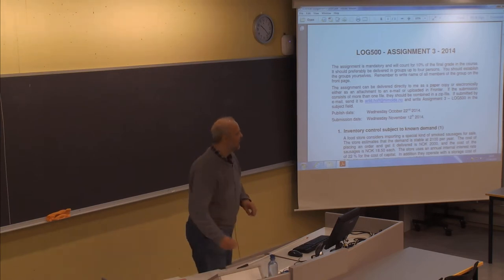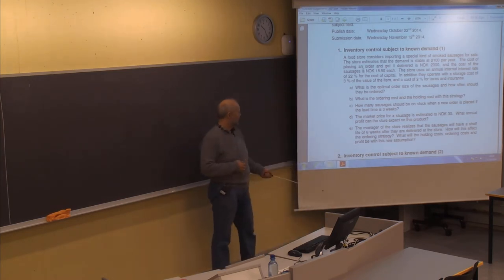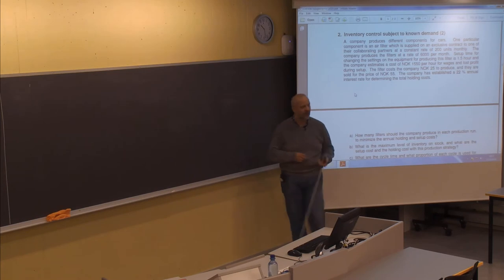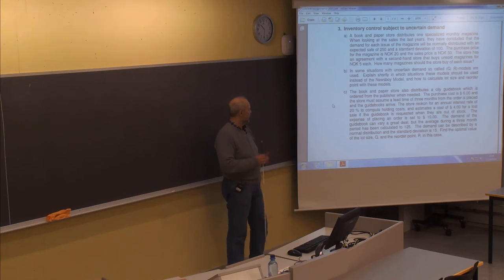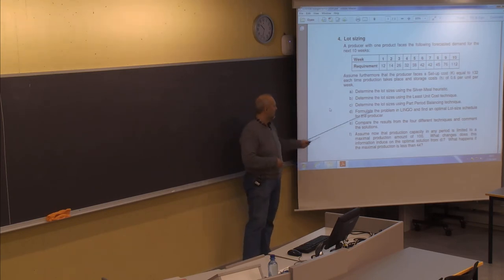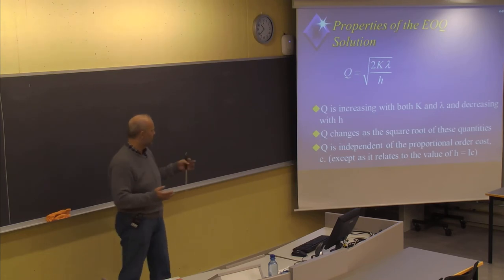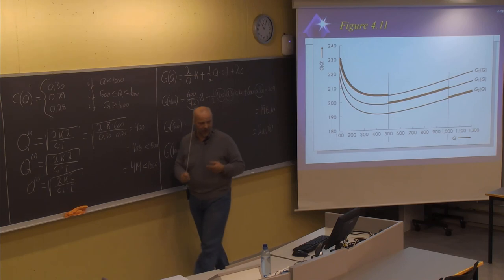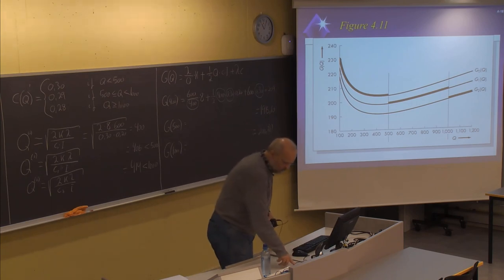01-F-23 Forelesning LOG500 (22. okt. 2014)